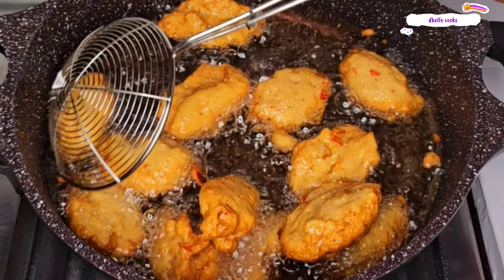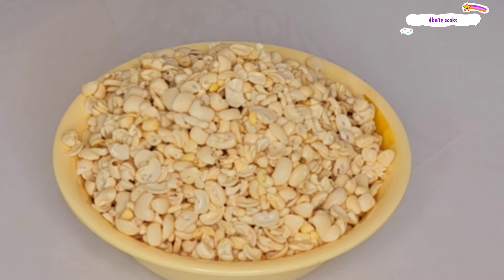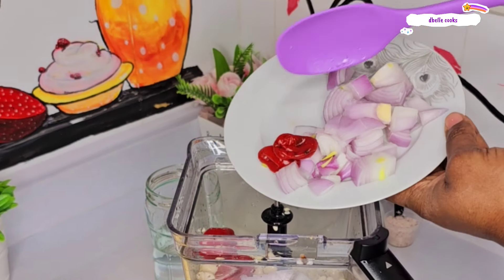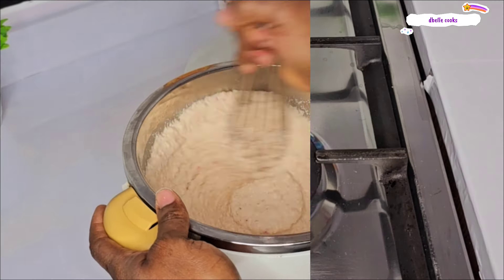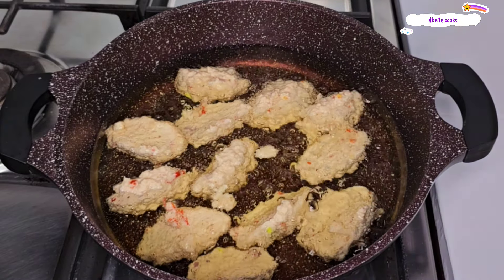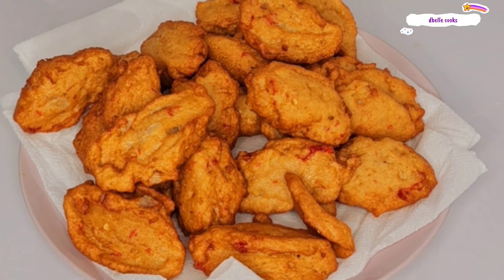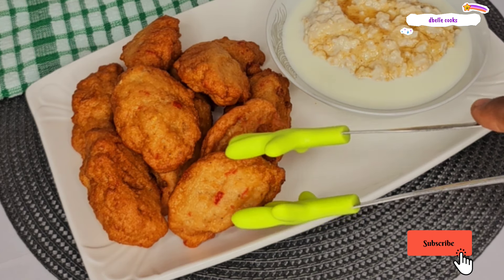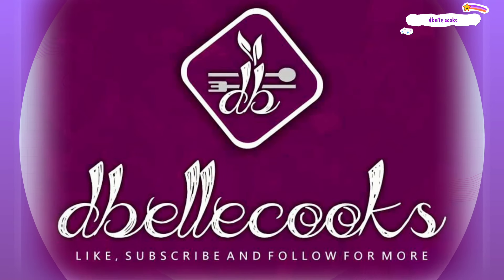HOW TO MAKE PERFECT & DELICIOUS AKARA, STEP BY STEP TUTORIAL! PERFECT BREAKFAST RECIPE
Hello my dear friends! Welcome back! In this video, I shared how I made delicious Akara! Akara is fried beans cake and it's made from beans. It's easy but tastes irresistibly yum. I made this with simple ingredients. Akara are sweet and dont need too many things to cook!
The only Ingredients you need are;
beans
onion
hot chilli
water
salt